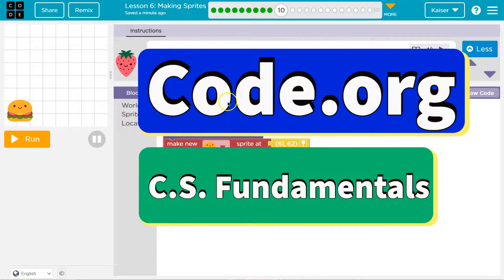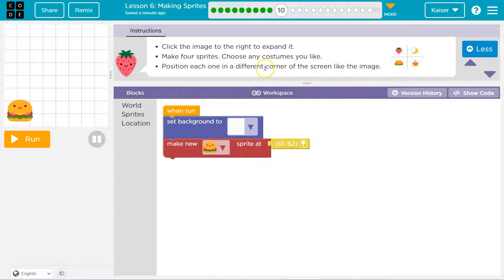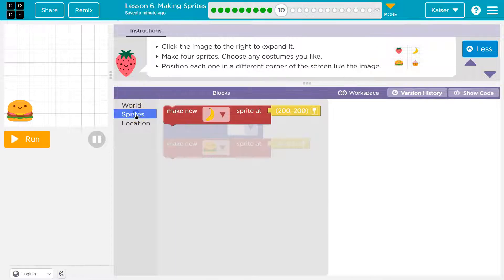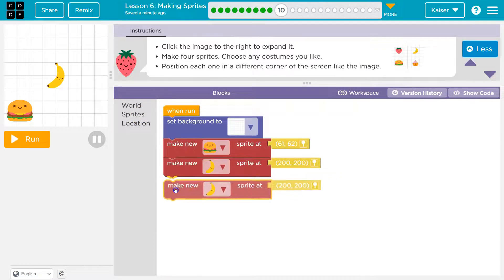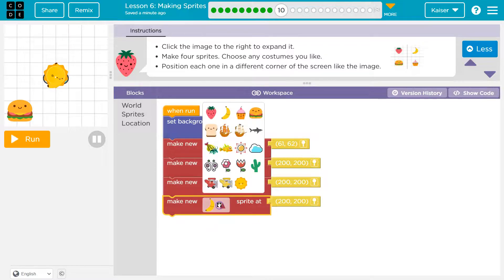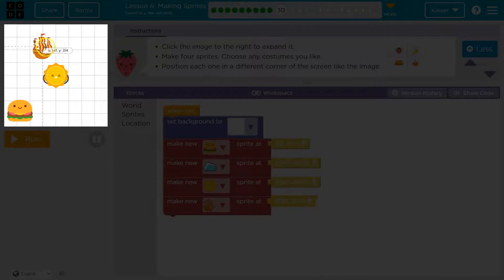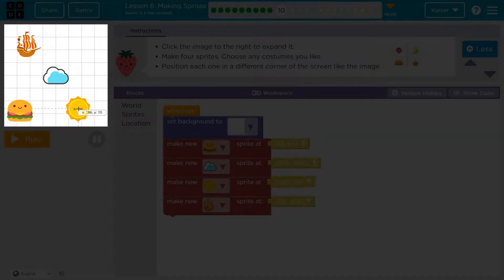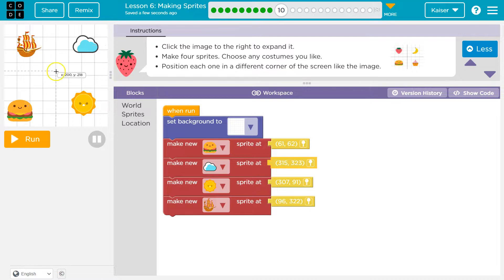Code.org Express Lesson 6.10 Making Sprites | Tutorial with Answers | Course F Lesson 3.10